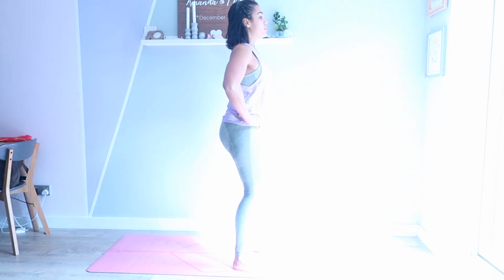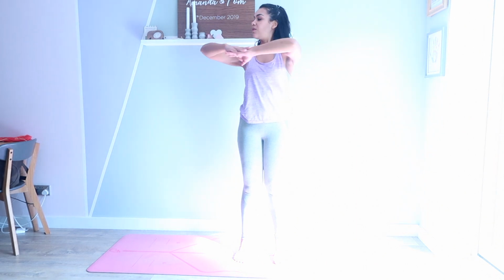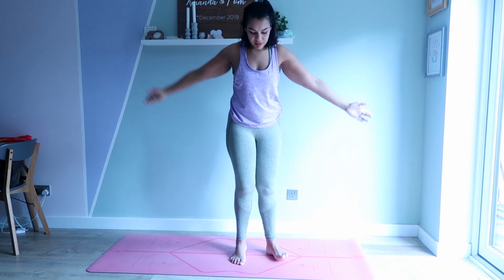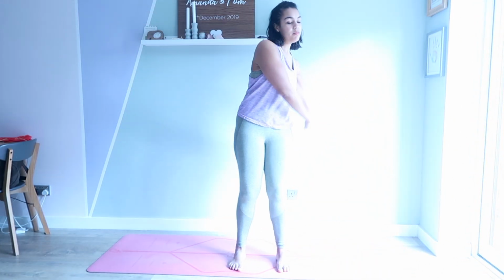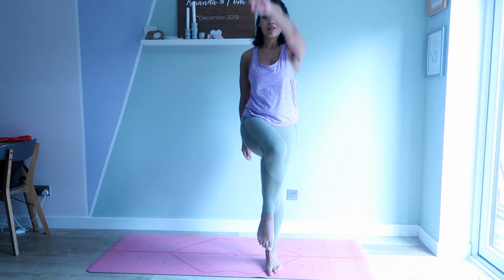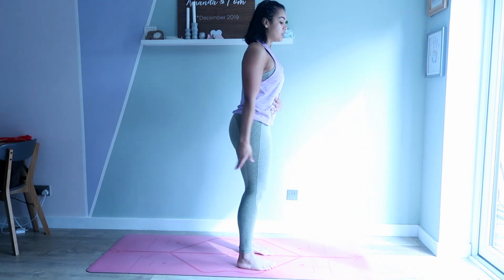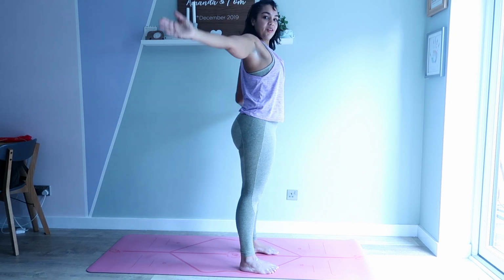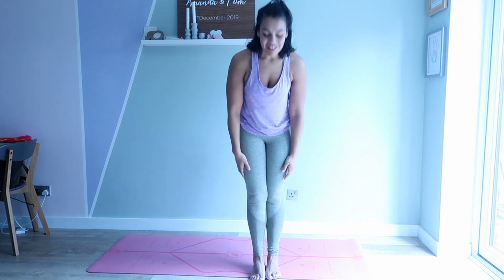Pilates for Mobility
A Pilates class that is perfect for mornings or evenings, here is my Pilates for Mobility class.

Come and be instagram social with me :)
amandadawn_87 (lifestyle)
amandadawn_fitness (fitness)